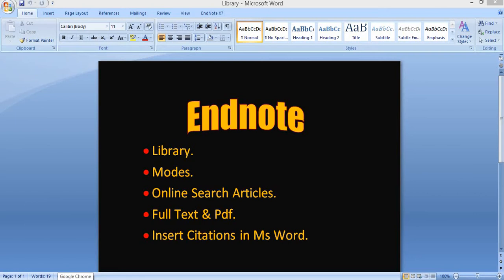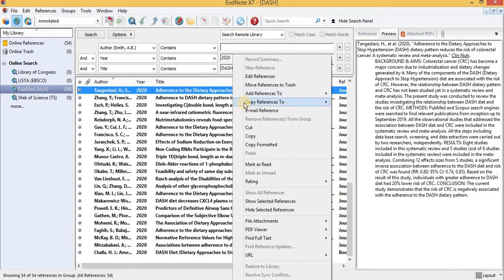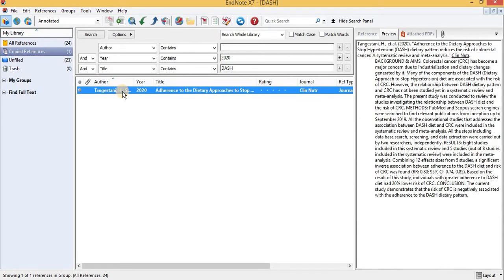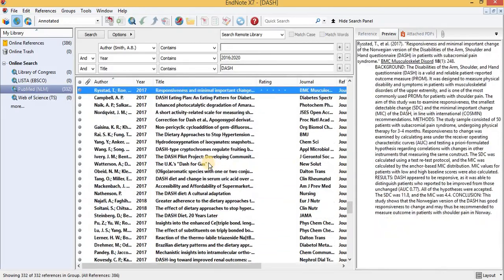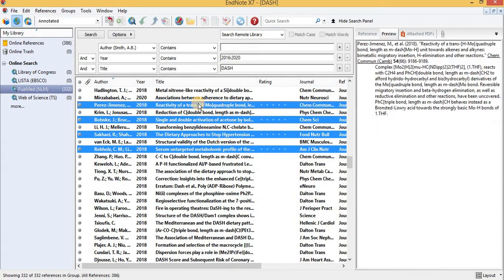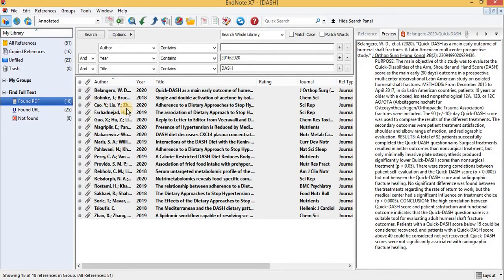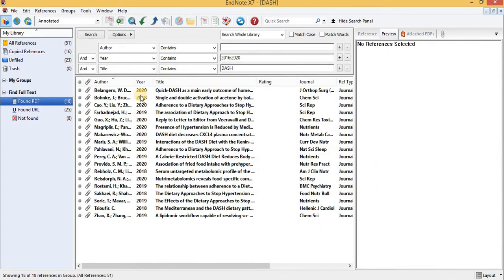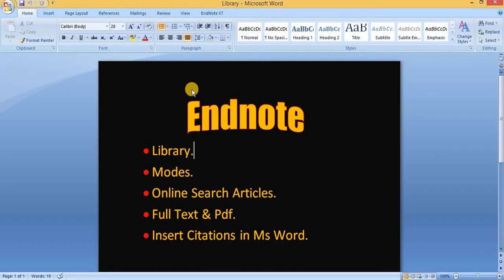How to manage articles offline in Endnote software?Pdf View & Insert Citation in MS Word|Basic Steps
This video explains whole about the searching through Endnote software through Pubmed NLM, saving articles for offline study, insert citations in microsoft word document or in our research article, finding Full Text View, PDFs identification, referencing bibliography in our articles...

00:00 Endnote
00:55 How to search online articles from pubmed nlm?
01:50 How to save articles in endnote local library?
02:52 How to select and save multiple articles in endnote software?
07:28 How to find full text or pdf in endnote software?
08:50 Paper clips pdf in endnote or how to identify pdf in endnote software?
10:30 How to insert citations in Ms Word document?
12:00 References/Bibliography in endnote

endnote software
endnote tutorial
endnote reference style
endnote tutorial ieee
endnote referencing software
endnote software how to use
how to use endnote software
how to use endnote 7
endnote x7 citation
how do you use endnote
what is endnote software
how to use endnote for references
how to use the endnote
endnote x7 tutorial
endnote desktop
use of endnote software
how to use endnote to reference